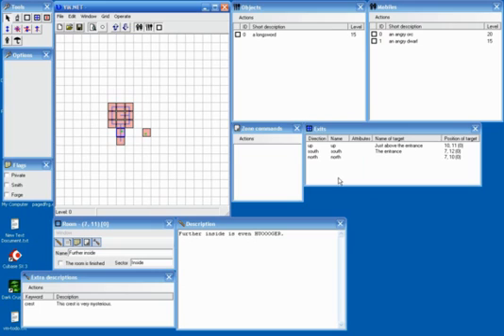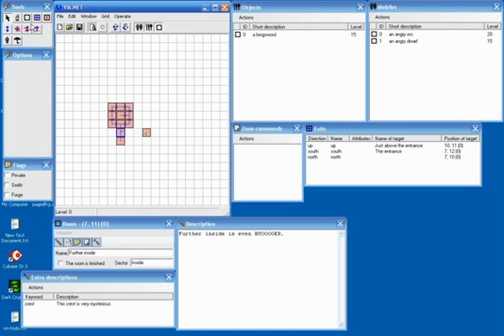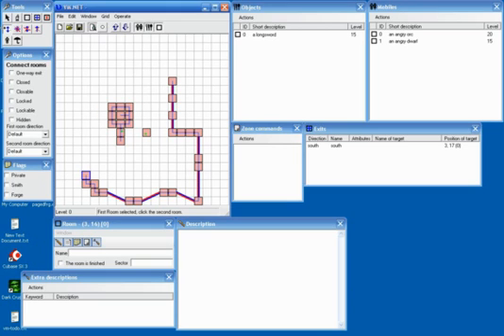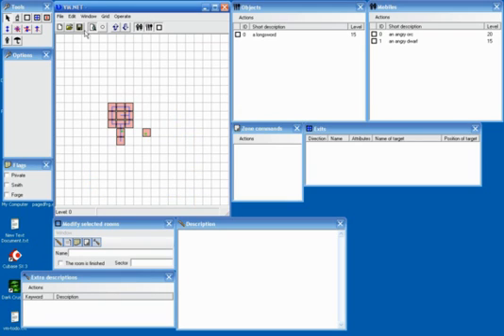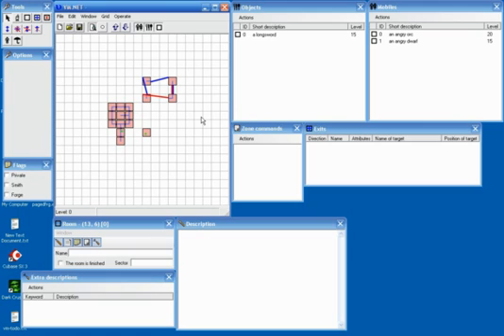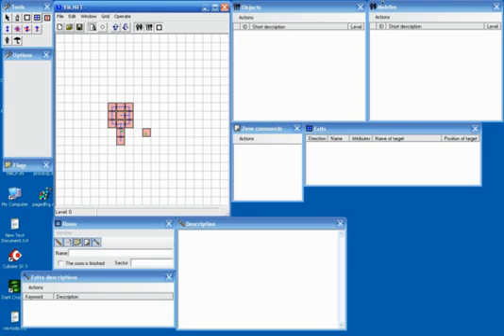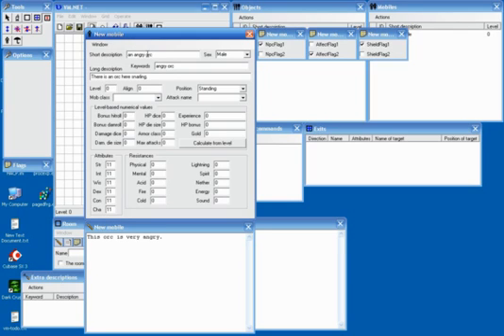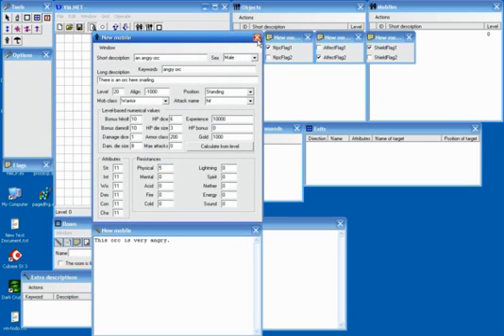Visual MUD.NET beta tutorial video 2, part 1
A tutorial video for Visual MUD.NET.